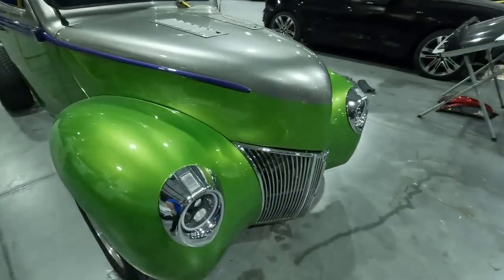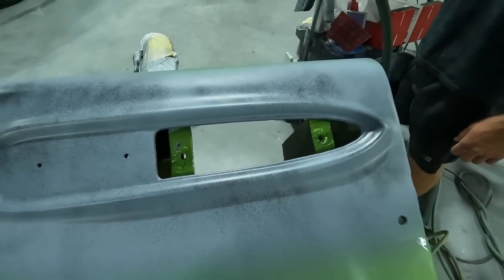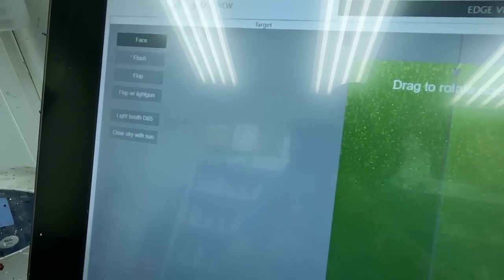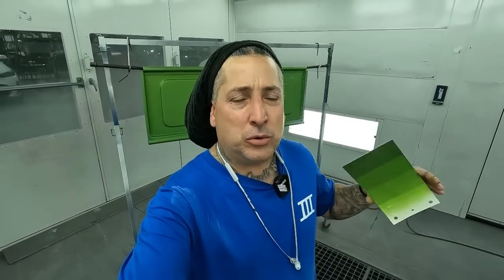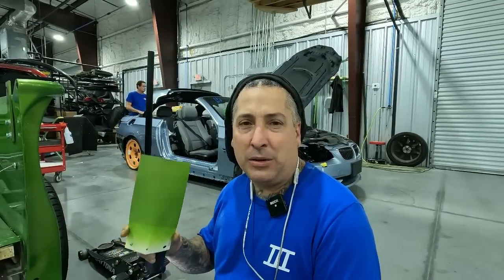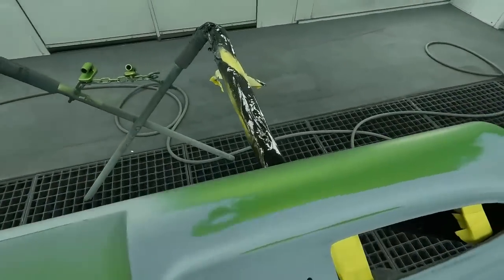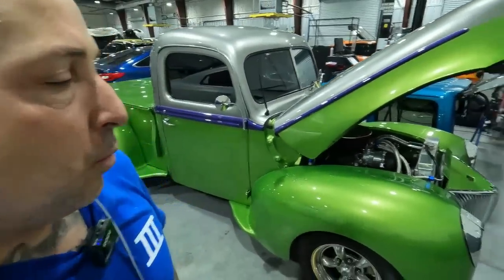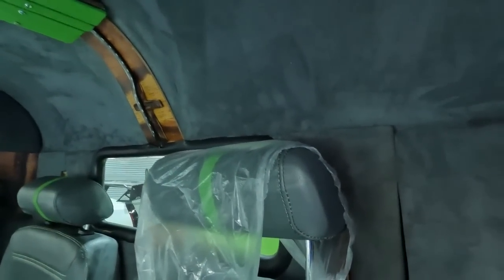Color Matching - It's Not Always What It Seems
Color matching, its not always what it seems!